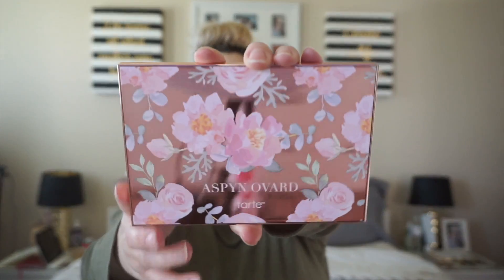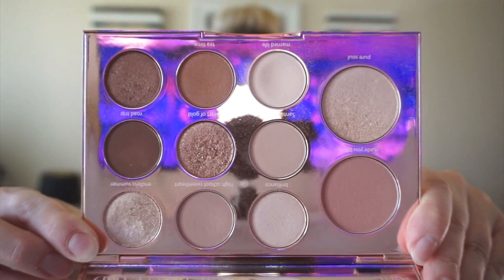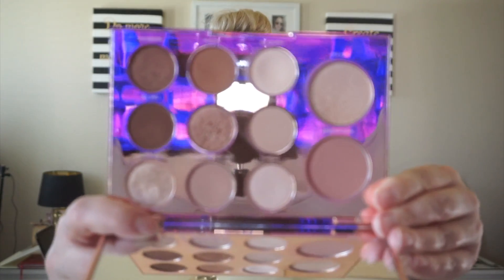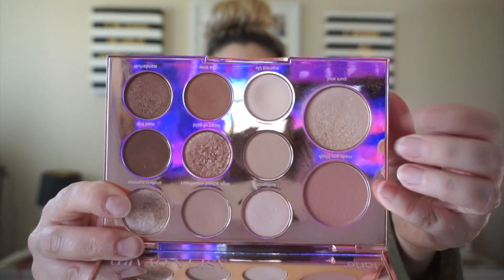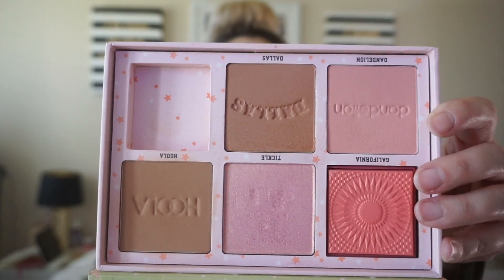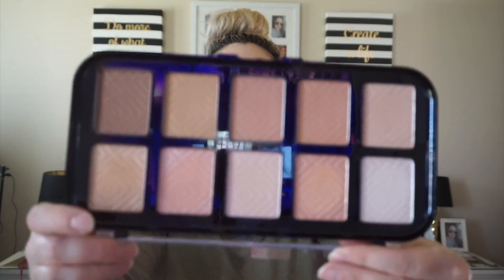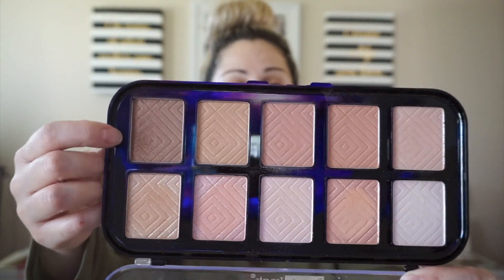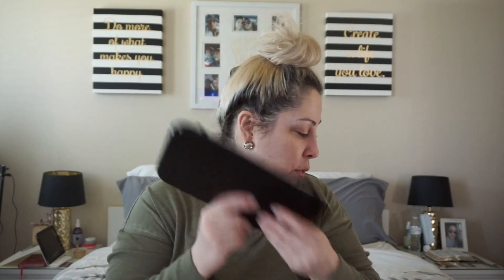MAKEUP COLLECTION: April Palette Challenge Project Update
Hello friends today I'm doing my palette challenge update with Nat and Beth! I hope that you all enjoy! Check out the ladies and see how they did as well. 😌

💚 Ally’s Channel-

🔽 MOST RECENT VIDEOS 🔽 IN CASE YOU MISSED THEM! 😉

✨SUBSCRIPTIONS 👇🏻

🌸 Seasonal box is free just pay the shipping $5.

→Base box retails for $25 before taxes.
→Premium box retails for $35 before taxes...(NO LONGER GET!)

*Box retails for $25 a month

*Box is $15 a month before taxes. (NO LONGER GET!)

💫 INFLUENSTER INFO 🔽
👉🏻If you like to get free products and like to do reviews sign up for free at Influenster.